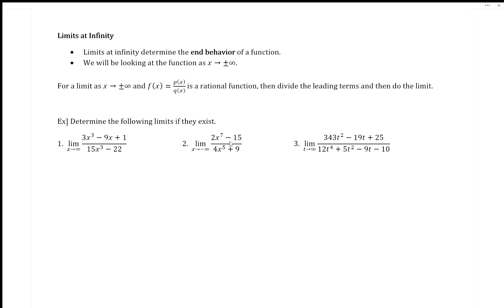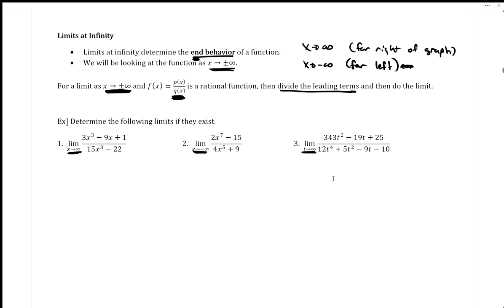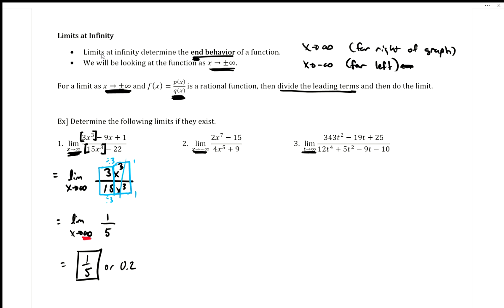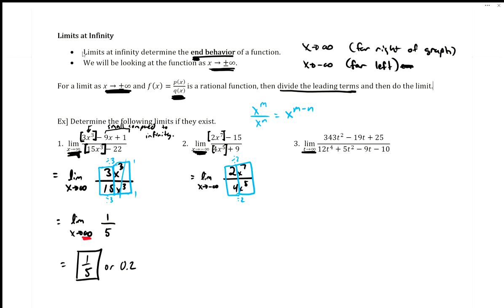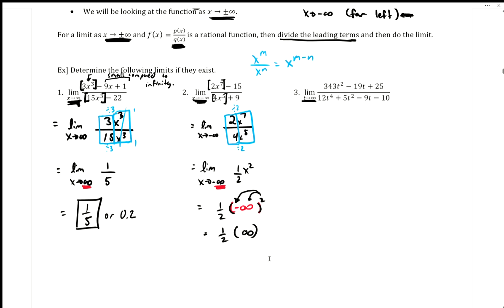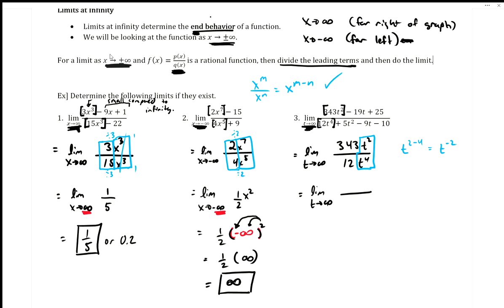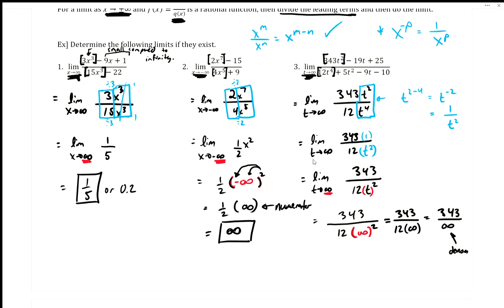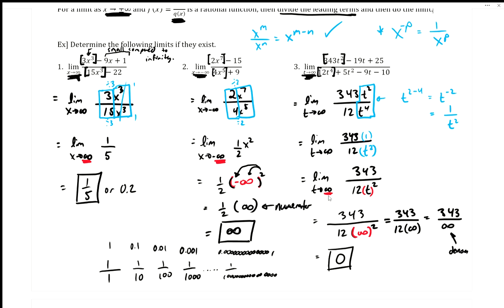Algebraic Limits 3 Evaluating Limits at Infinity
In this video we show how to evaluate rational function limits that have x going to infinity or negative infinity.